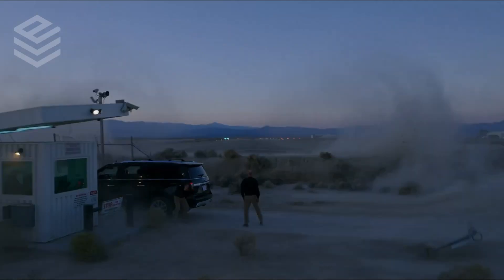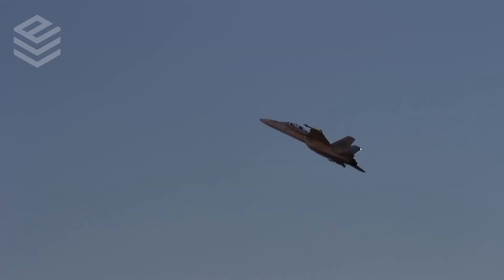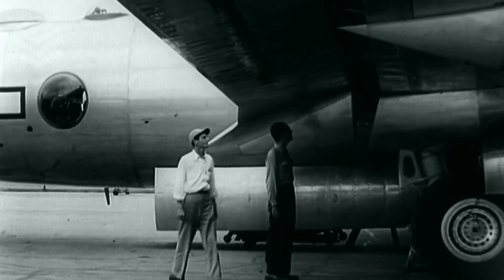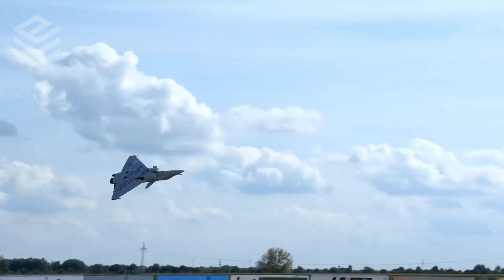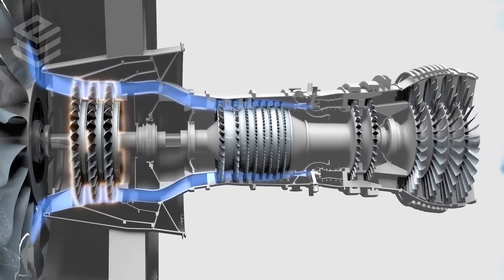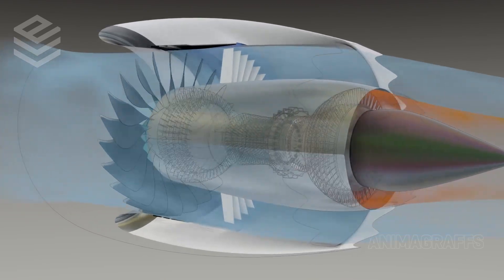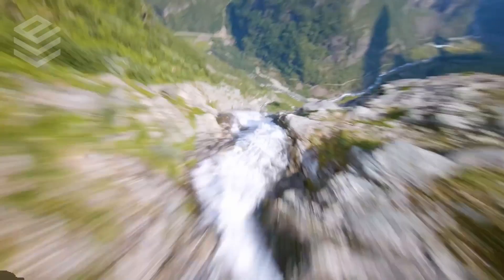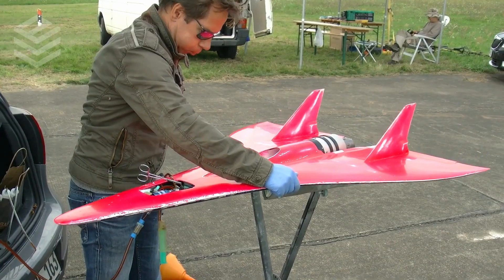Mini Top Gun | Turbo Charged RC Fighter Jets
In this video, we fly head first into the world of mini turbo charged RC fighter jets, it's like something straight out of Top Gun! How can these remote controlled miniature mavericks reach record breaking speeds and perform death defying maneuvers? Watch and find out.

👾 Let me know if you'd like me to cover a specific topic!
🌐 I think we're living in one of the most interesting time periods in human history, that's why I make these videos. Whether it be machine learning milestones, advancements in automation, or witnessing the first sparks of AGI, the future is being created every day. Stay informed with the latest AI news while exploring how future tech like VR and robots are transforming humankind.

TIMESTAMPS:

0:00 - Welcome to Mini Top Gun
0:55 - What are RC Jets?
1:44 - The History of RC Model Planes
3:38 - How Does a Jet Engine Work?
6:30 - FPV Head Tracker Technology, The Future of Flying
7:51 - The Worlds Fastest RC Jet
8:08 - Crazy RC Plane Crash
8:13 - The Joy of Flying